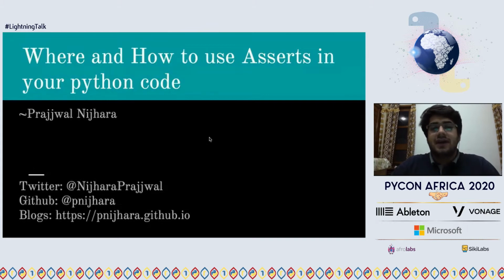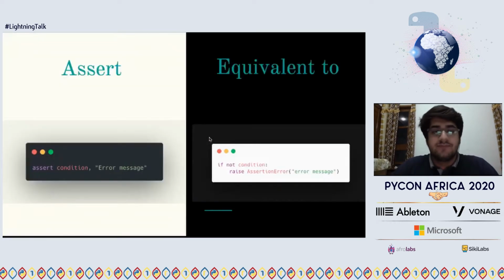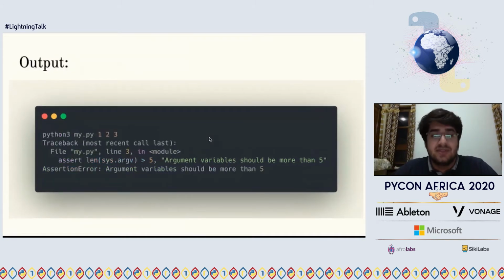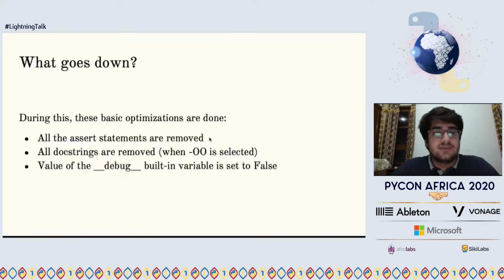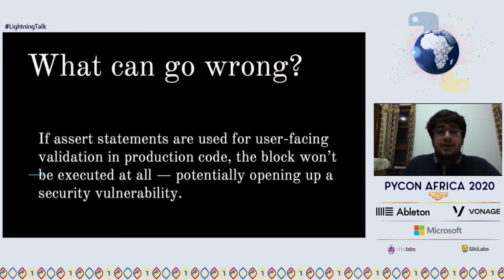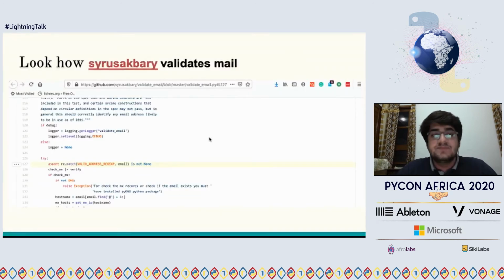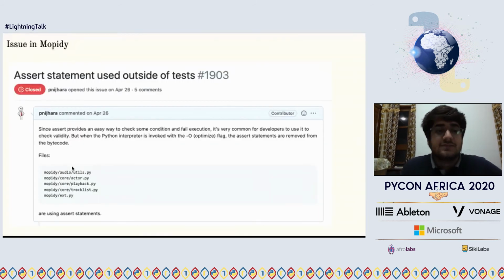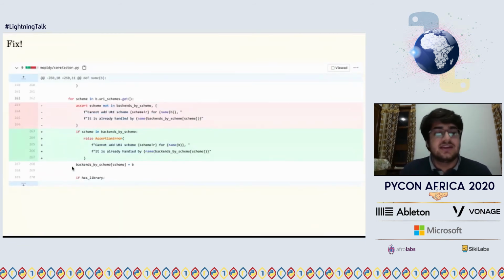Prajjwal Nijhara - Lightning Talk || PyCon Africa 2020